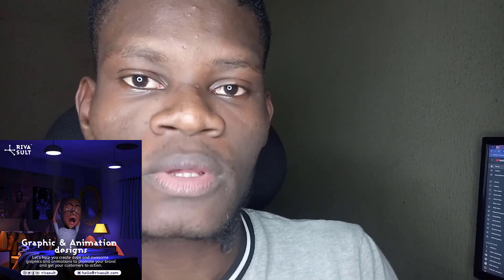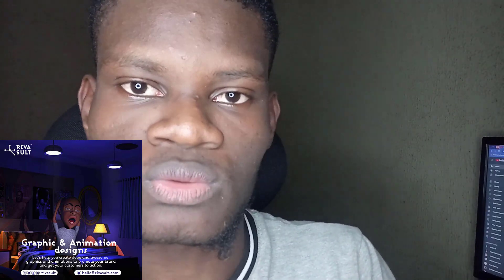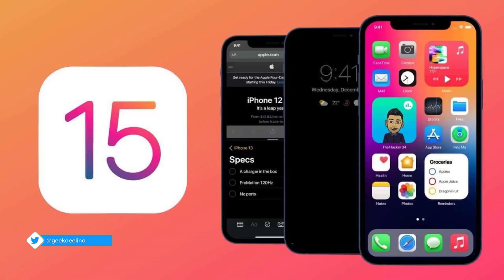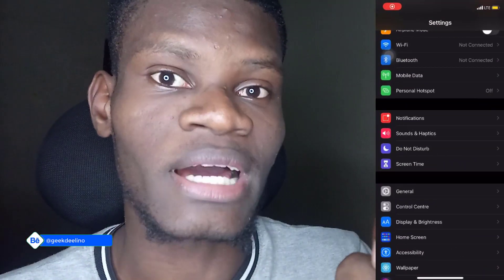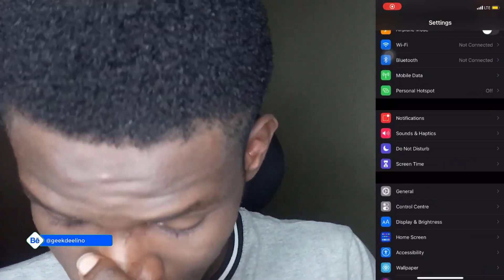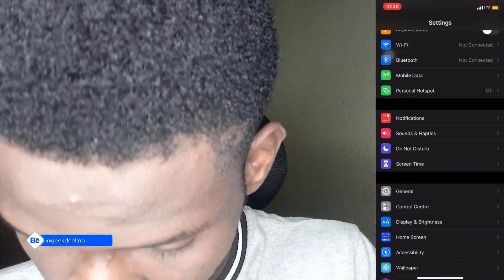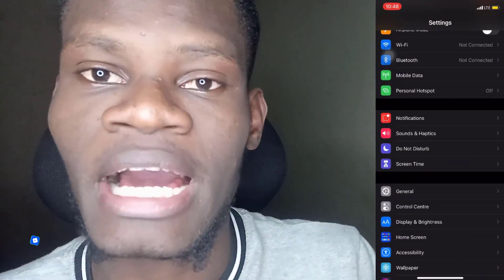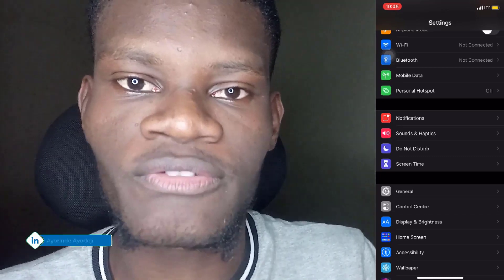How To Update To iOS 15 On iPhone without WIFI Guide to install IOS 15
Learn How To Update To iOS 15 On iPhone without WIFI Guide to install IOS 15.

iOS 15 is the fifteenth and current major release of the iOS mobile operating system developed by Apple for its iPhone and iPod Touch products.

It was announced at the company's Worldwide Developers Conference on June 7, 2021 as the successor to iOS 14, and was released on September 20, 2021.